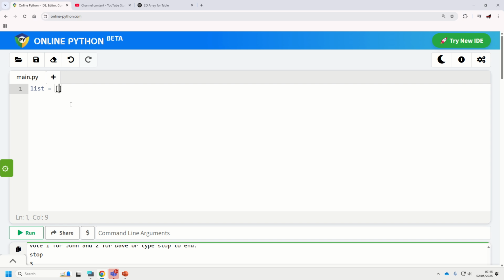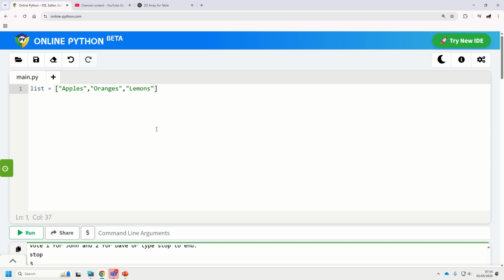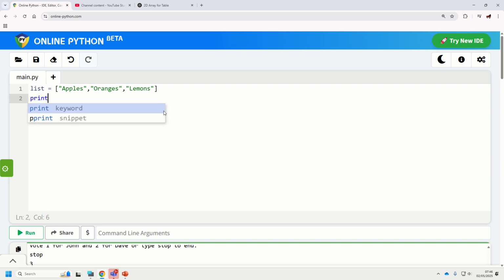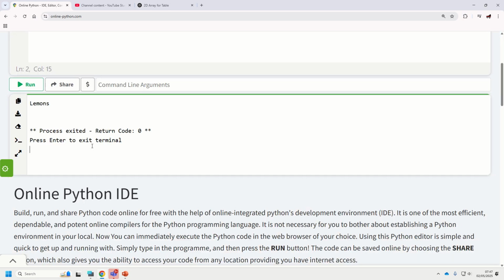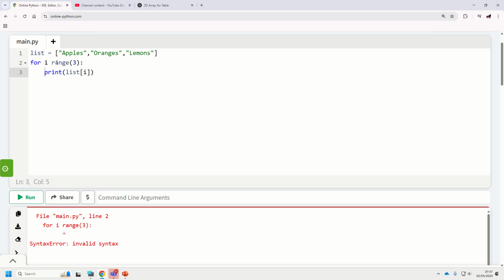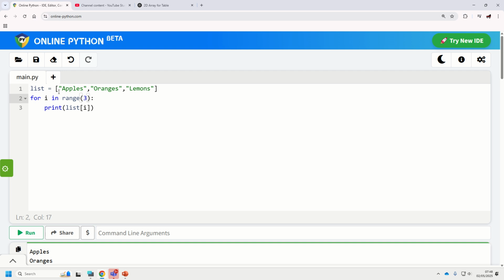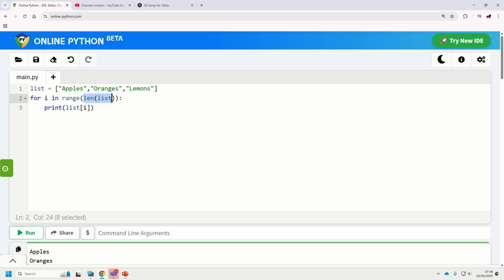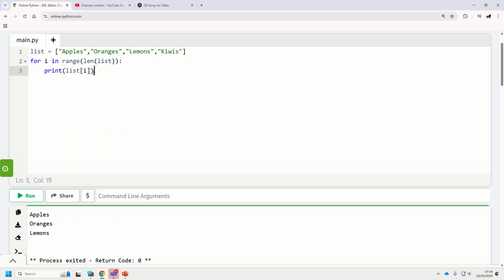1D Arrays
1D lists and arrays in python